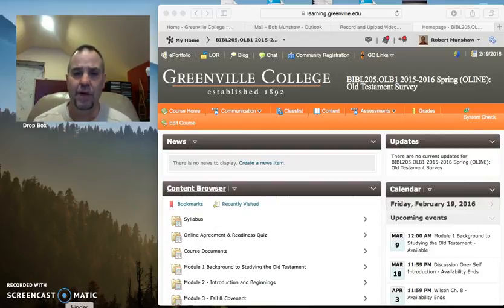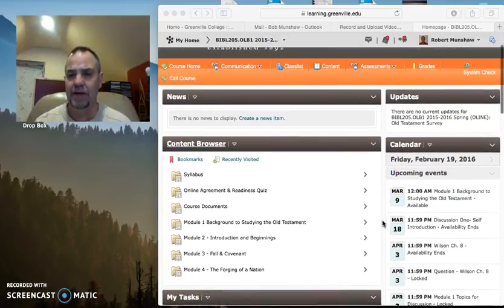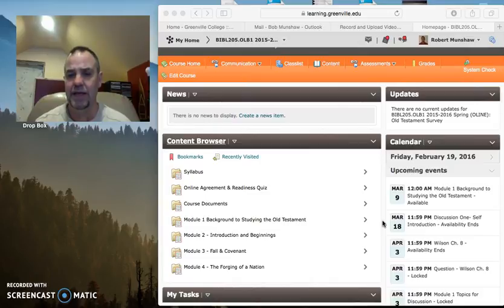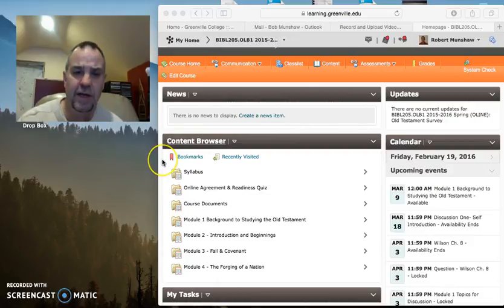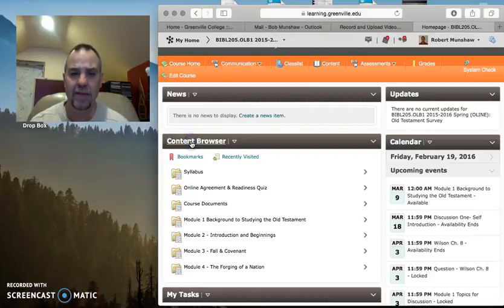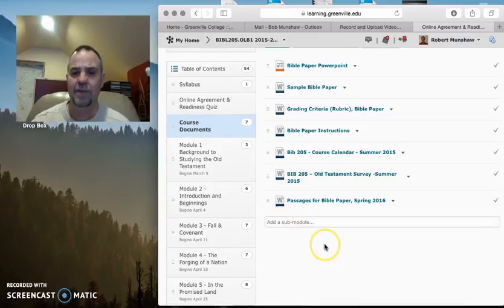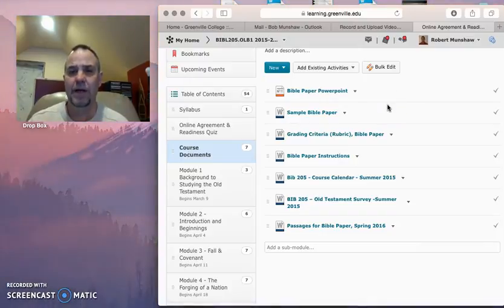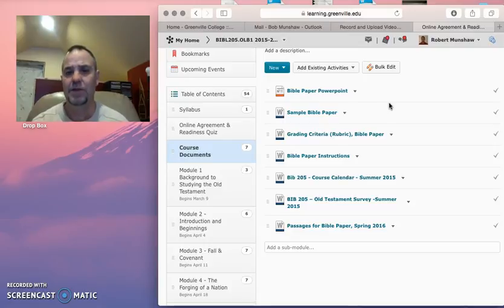Welcome to OT